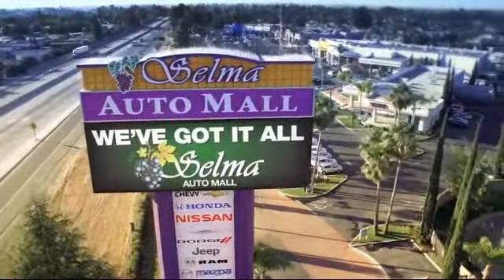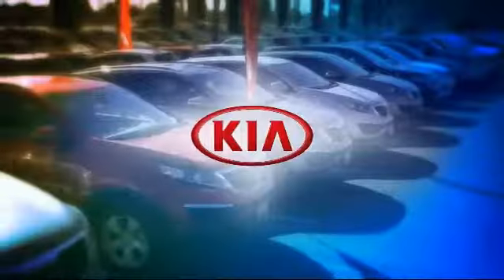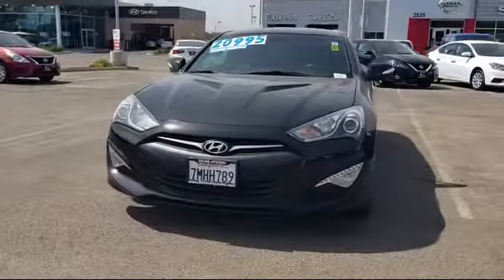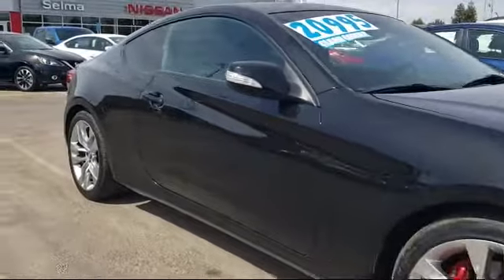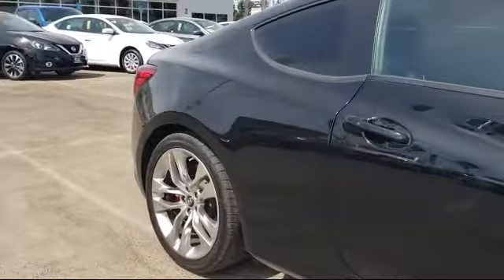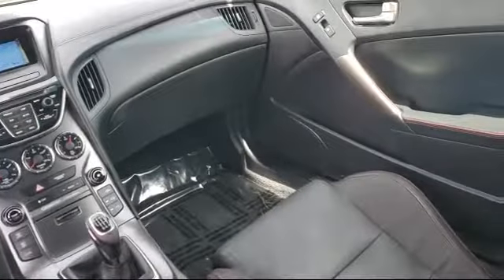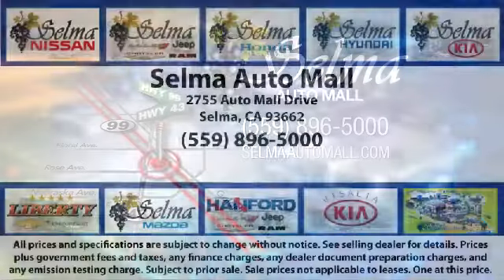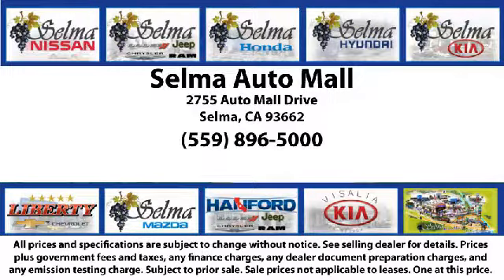2015 Hyundai GENESIS Coupe 3.8 R-Spec Fresno Clovis Visalia Hanford Tulare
2015 Hyundai GENESIS Coupe 3.8 R-Spec Stock Number: Y15318A Vin:KMHHU6KJXFU125181.

Selma Hyundai
2505 Highland Ave